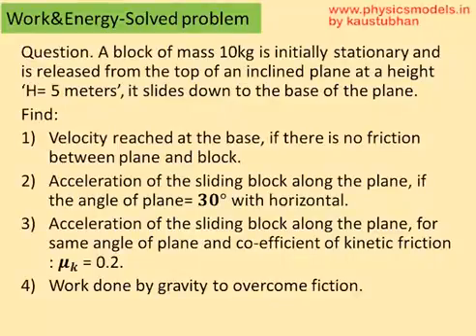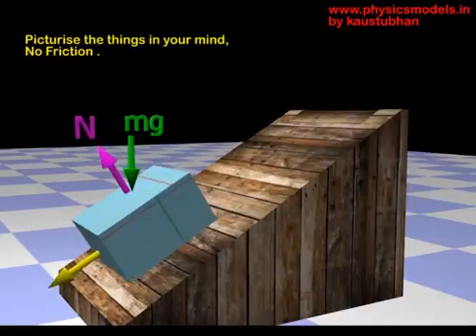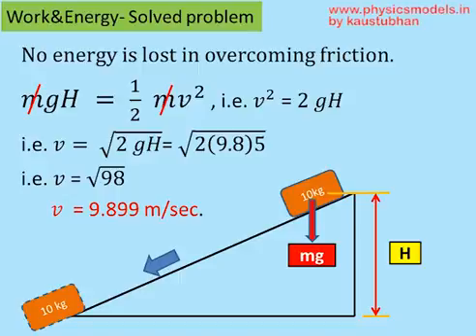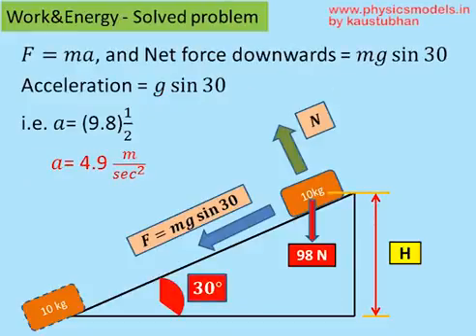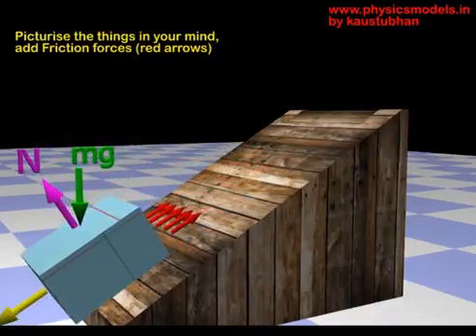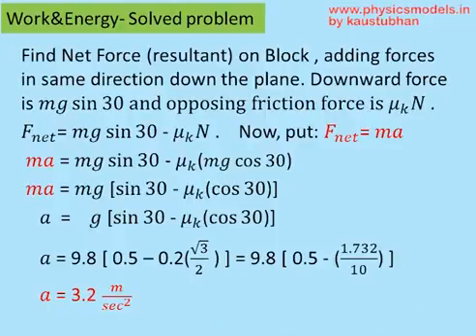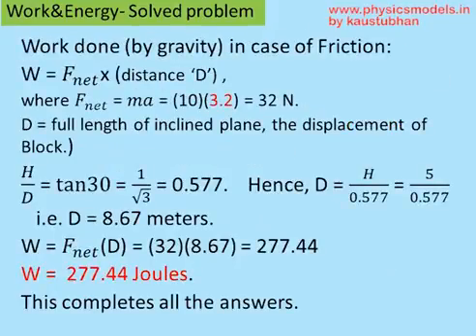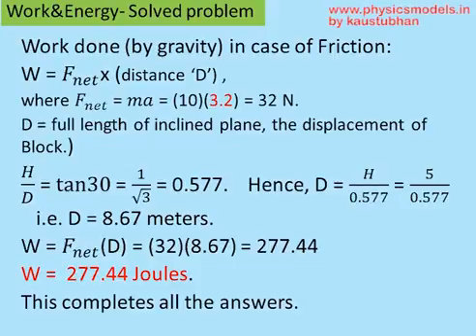physics - Work & Energy - 2nd solved problem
Hi, i created this Animation video, helps to picturise a typical problem, and explains the solution clearly in a logical manner. This numerical is a "3-in-1" kind of problem . It helps you get a hang of 3 topics - Work & Energy, Friction, and Newton's 2nd Law, as applied to a case of a mass sliding down an Inclined Plane.
best regards
kaustubhan